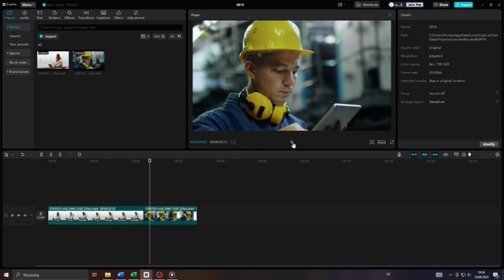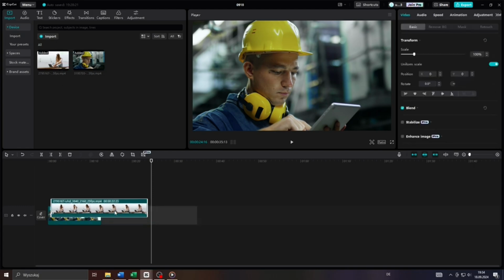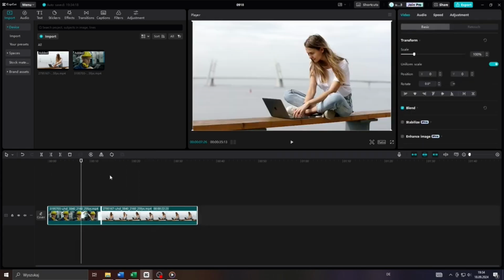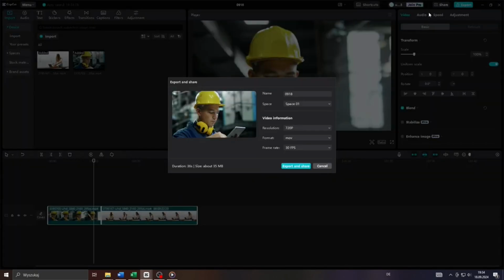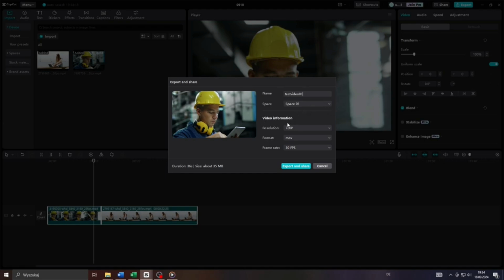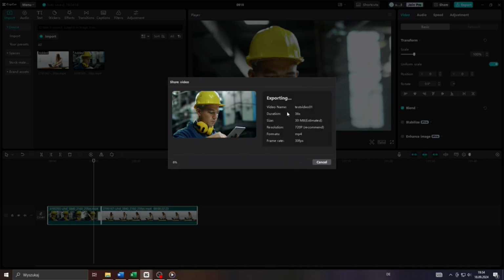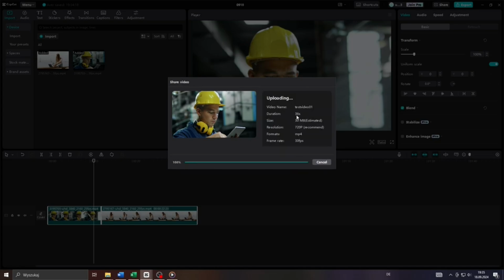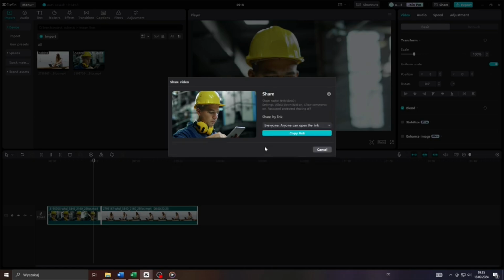How to Share Video Project on CapCut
Learn how to share your CapCut project with others or across devices.